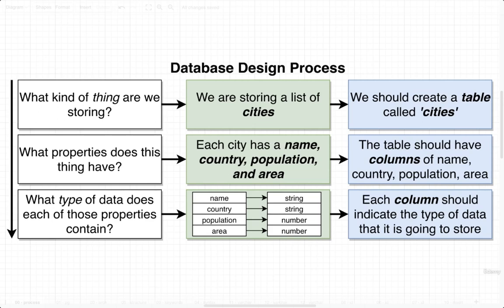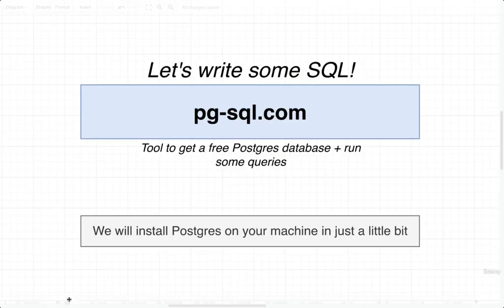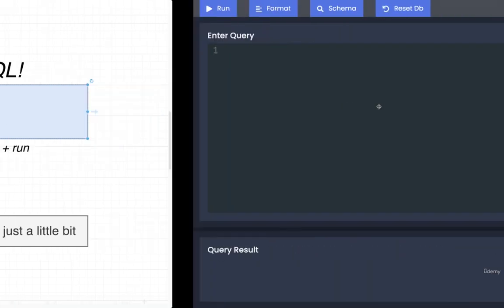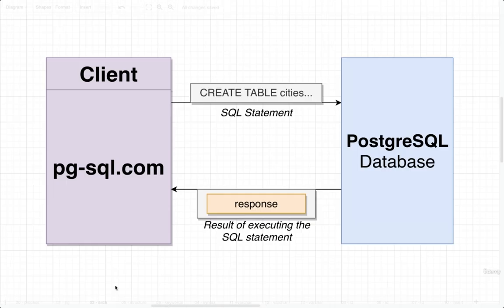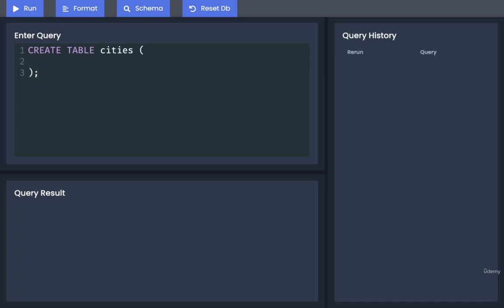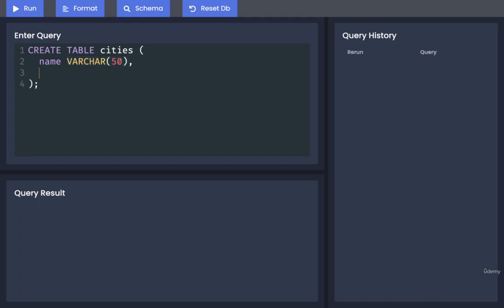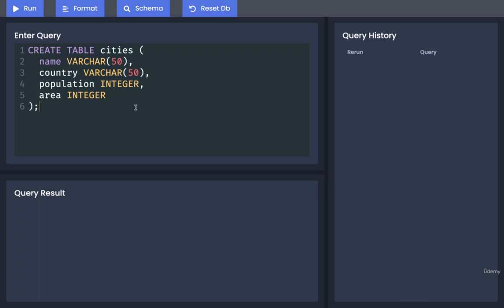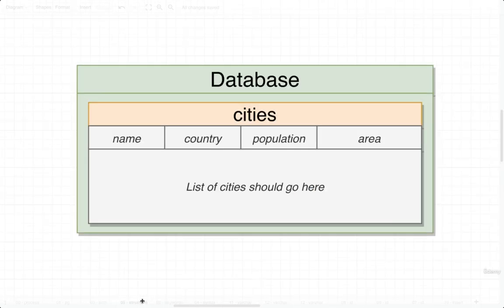𝑺𝒕𝒆𝒑-𝒃𝒚-𝑺𝒕𝒆𝒑 𝑮𝒖𝒊𝒅𝒆 𝒕𝒐 𝑪𝒓𝒆𝒂𝒕𝒊𝒏𝒈 𝑻𝒂𝒃𝒍𝒆𝒔 | 𝑪𝒓𝒆𝒂𝒕𝒆 𝑻𝒂𝒃𝒍𝒆𝒔 𝑳𝒊𝒌𝒆 𝒂 𝑷𝒓𝒐 | 𝑻𝒉𝒆 𝑼𝒍𝒕𝒊𝒎𝒂𝒕𝒆 𝑮𝒖𝒊𝒅𝒆 𝒕𝒐 𝑻𝒂𝒃𝒍𝒆𝒔 |𝐒𝐐𝐋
Course Modules
1 - Simple But Powerful SQL Statements
2 - Filtering Records
3 - Working with Tables
4 - Relating Records with Joins
5 - Aggregation of Records
6 - Working with Large Datasets
7 - Sorting Records
8 - Unions and Intersections with Sets
9 - Assembling Queries with Sub Queries
10 - Selecting Distinct Records
11 - Utility Operators Keywords and Functions
12 - Local PostgreSQL Installation
13 - PostgreSQL Complex Datatypes
14 - Database Side Validation and Constraints
15 - Database Structure Design Patterns
16 - How to Build a Like System
17 - How to Build a Mention System
18 - How to Build a Hashtag System
19 - How to Design a Follower System
20 - Implementing Database Design Patterns
21 - Approaching and Writing Complex Queries
22 - Understanding the Internals of PostgreSQL
23 - A Look at Indexes for Performance
24 - Basic Query Tuning
25 - Advanced Query Tuning
26 - Simple Common Table Expressions
27 - Recursive Common Table Expressions
28 - Simplifying Queries with Views
29 - Optimizing Queries with Materialized Views
30 - Handling Concurrency and Reversibility with Transactions
31 - Managing Database Design with Schema Migrations
32 - Schema vs Data Migrations
33 - Accessing PostgreSQL From APIs
34 - Data Access Pattern Repositories
35 - Security Around PostgreSQL
36 - Fast Parallel Testing
By the end of this course, you will be able to:
There are many benefits to taking this course, including:
PostgreSQL tutorial
PostgreSQL extensions
Database design
Query optimization
SQL course
SQL book
SQL certification
How to Create Tables in (insert software name)
Step-by-Step Guide to Creating Tables
Create Tables Like a Pro
The Ultimate Guide to Tables
Tables Made Easy
create tables
tables
table tutorial
table how to
table guide
table software
table app
table program
table maker
table creator
data visualization
data presentation
spreadsheet
database
word processing
presentation software
online table maker
free table maker
create tables
tables
table tutorial
table how to
table guide
table software
table app
table program
table maker
table creator
data visualization
data presentation
spreadsheet
database